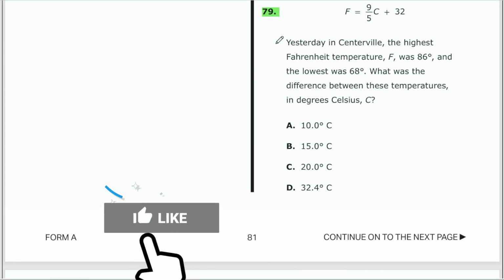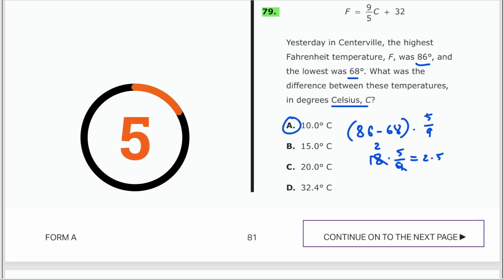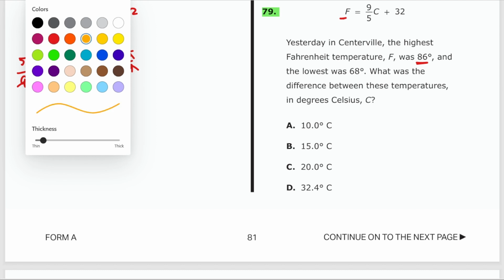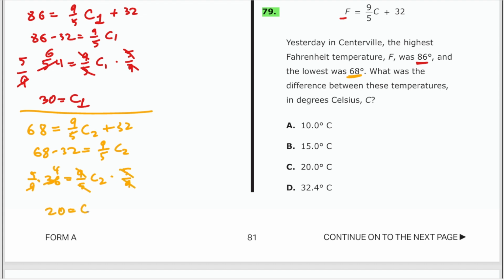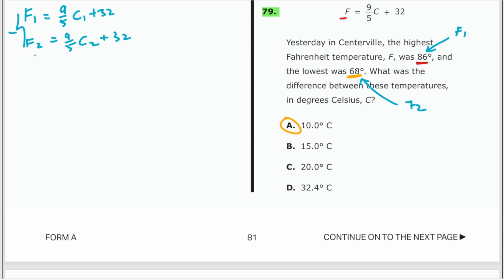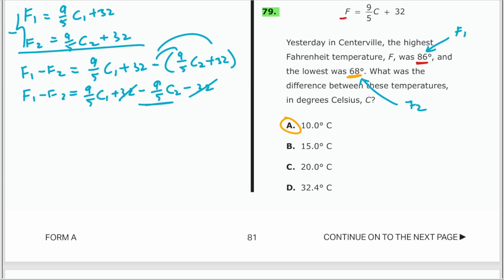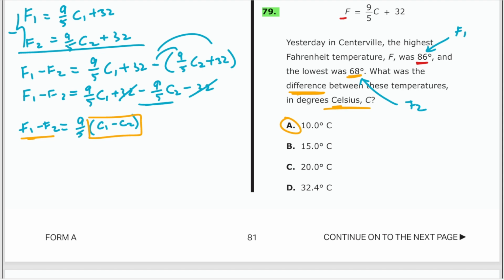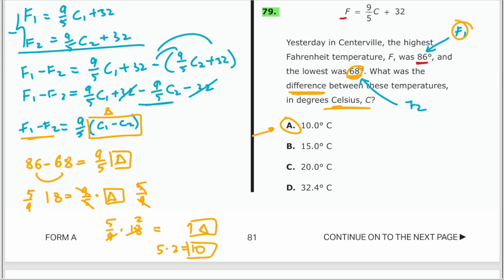SHSAT 2025 | Test A | Problem 79 - IN 30 SECONDS OR LESS